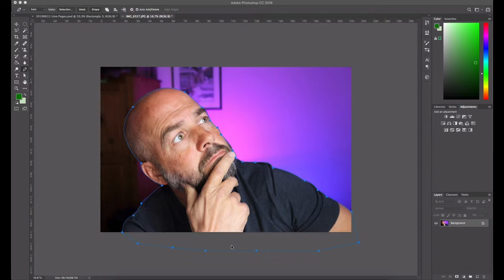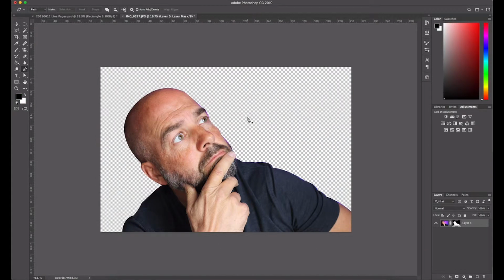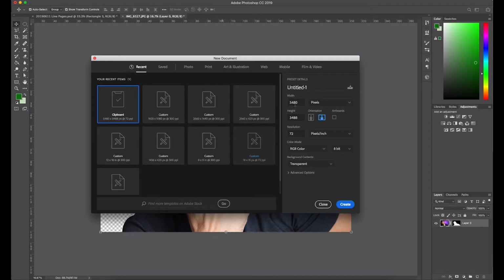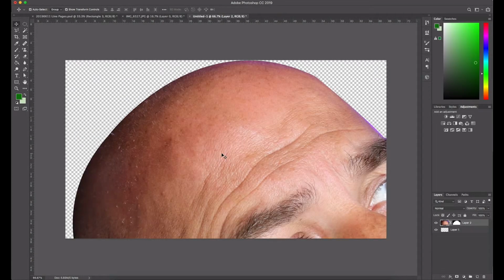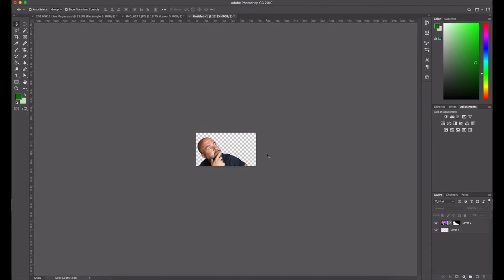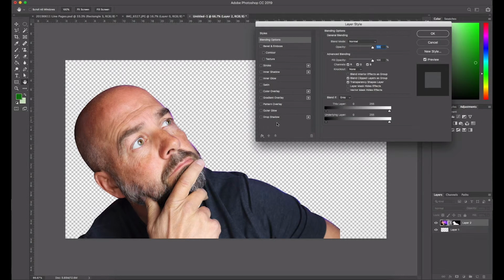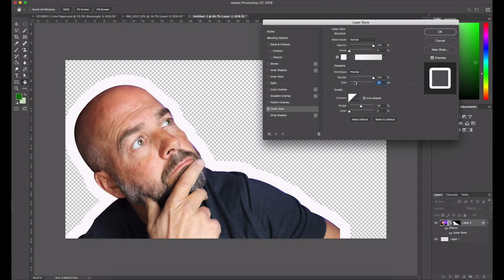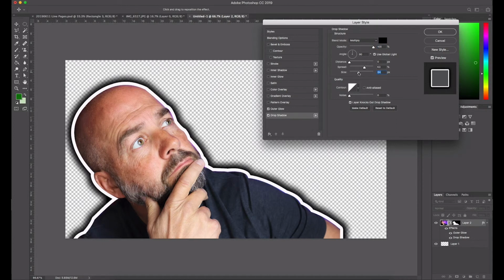Background Removal in Photoshop Fast - For Cool YouTube Thumbnails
This video shows you how to quickly remove the background from an image and use it to create a youtube thumbnail fast.

My Camera

My Microphone

About this video - Shows how to remove the background from an image and use in a youtube thumbnail to attract potential viewers.